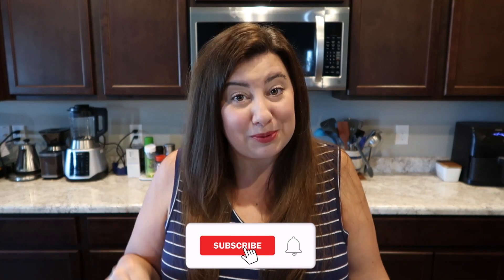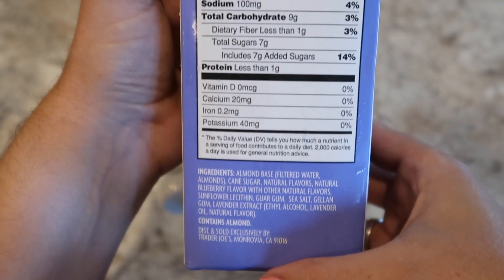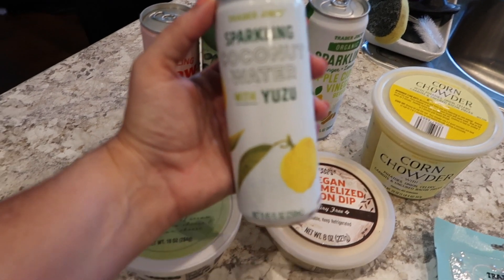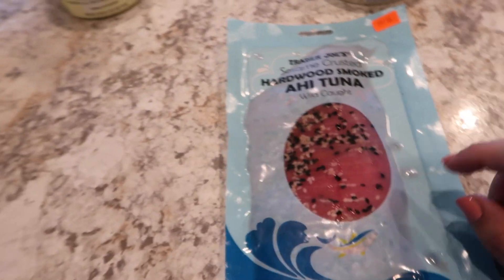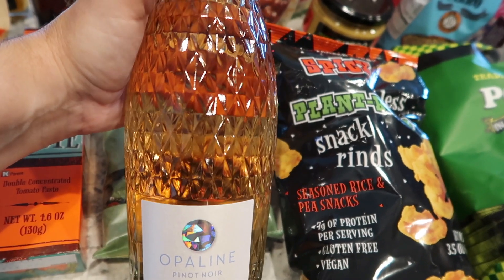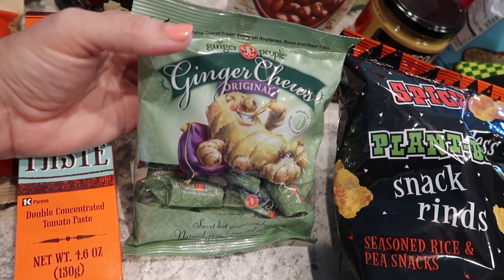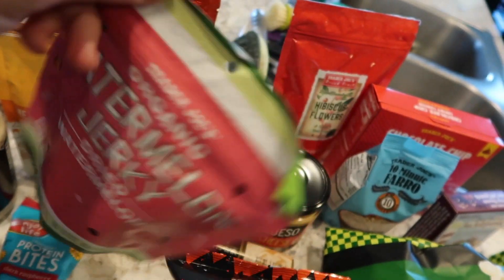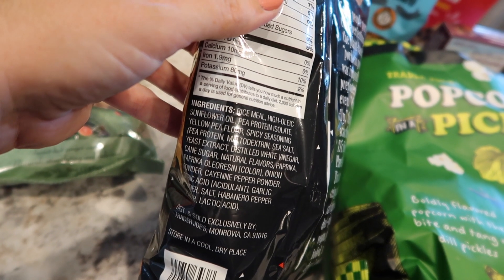Trader Joe's Haul- Unique Items I've Never Tried Before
I'm back with another Trader Joe's haul!

This time I'm showing you some of the new products I've never tried before.
We're talking about everything from pickle popcorn, corn chowder, and even vegan pork rinds!

Need a milk frother?  This is the one I use.  It has hot and cold frothing options so it's great for making cold brew cold foam!  Yum!

I am a former chef, dog mom, and financial analyst.  I love providing tips, tricks, and advice on making cooking at home more enjoyable.

My primary camera (Canon PowerShot G7X Mark II)

Any information related to food, food safety, cooking, recipes, etc. are my opinions only. Creatively Rich/ Anne Tipton is not liable and/or responsible for any advice, services, or product you obtain through this video. My opinions and the views expressed in my videos are my own.*